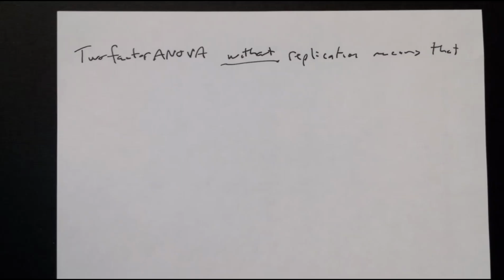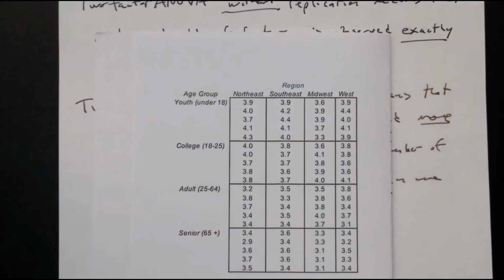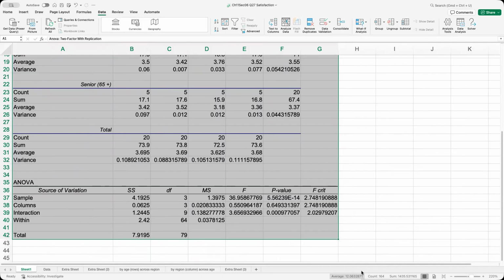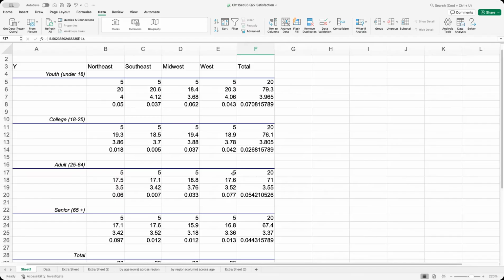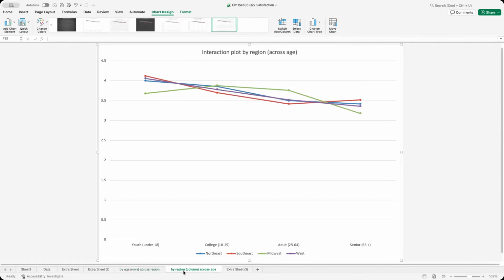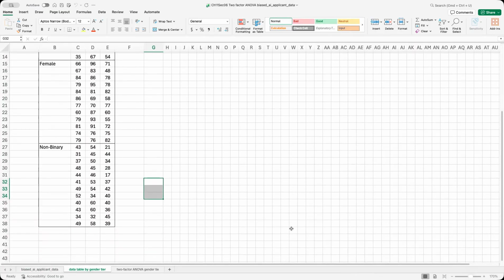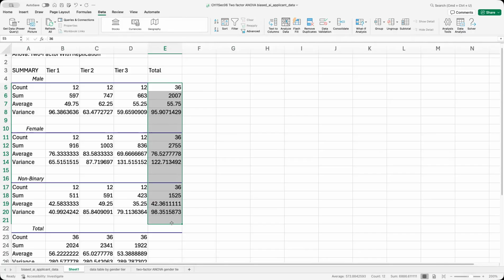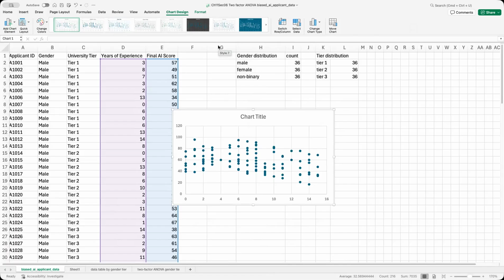SMA129 05012026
Class recording for SMA129 Business Statistics for Friday May 1, 2026